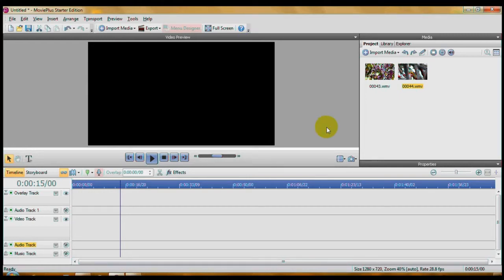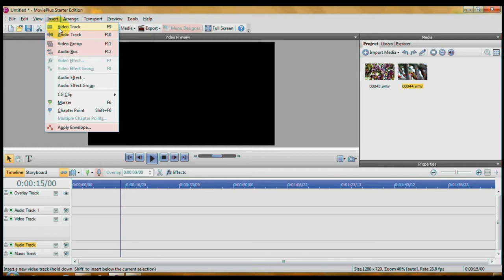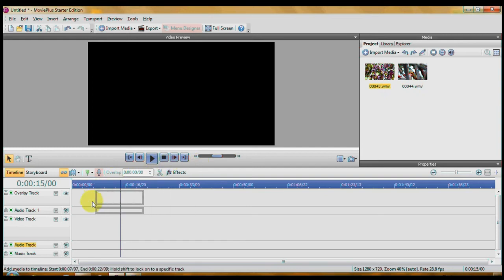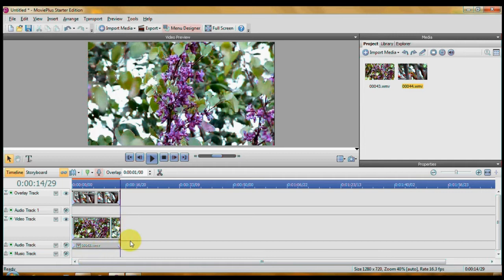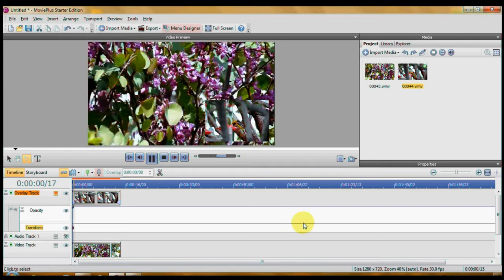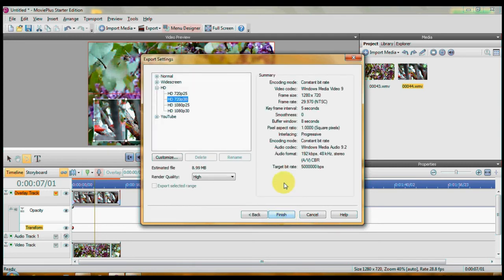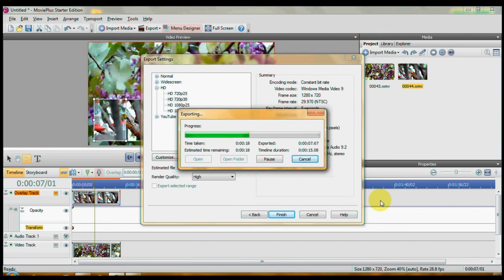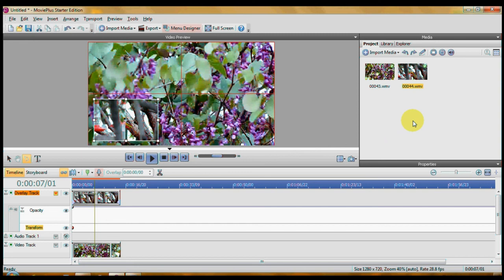Serif Movie Plus Starter Edition Picture In Picture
Use the free Starter Edition of Serif's Movie Plus to create Picture in Picture effects.